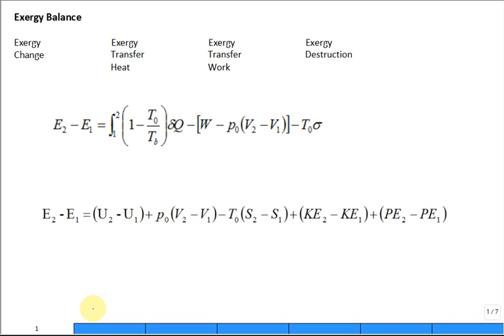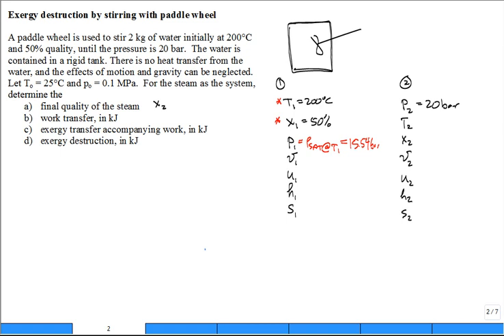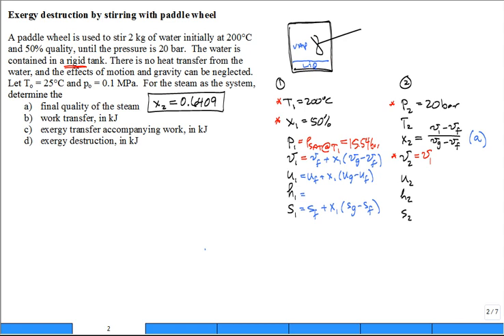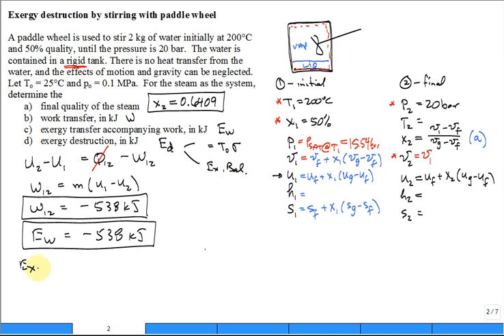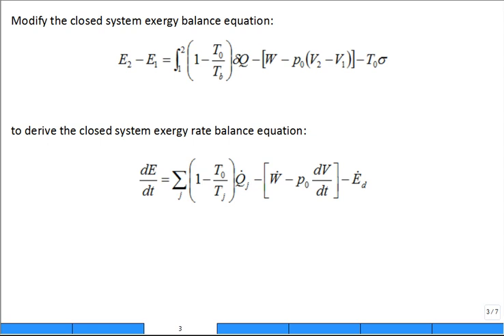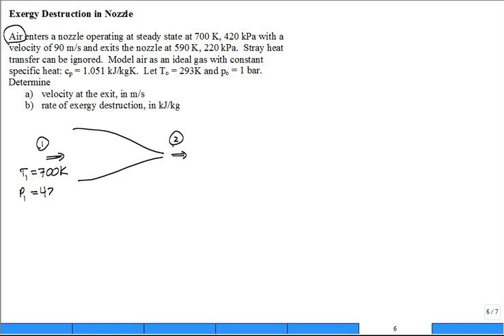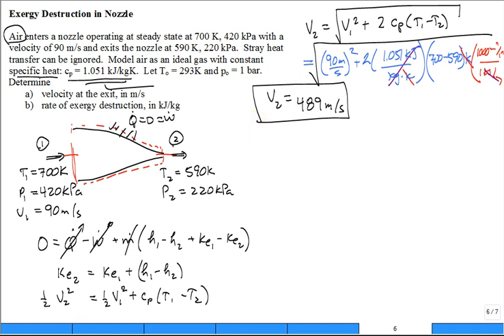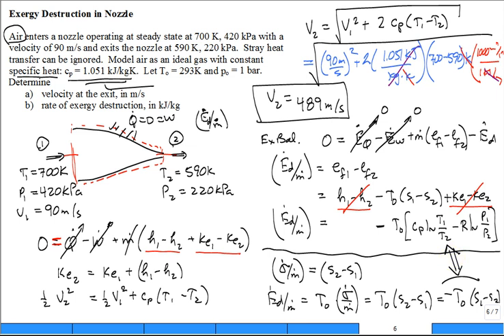ME4293 Exergy 3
Exergy Balance: 0:32

Example - Exergy Destruction of Stirring Paddle Wheel: 2:47
-Schematic and States: 3:04
-Getting Other Properties: 5:25
-Physical Interpretation: 7:13
-Fixing State 2: 8:02
-Finding Final Quality: 9:21
-Part (a): 10:07
-1st Law: 11:25
-Part (b) and (c): 12:27
-Exergy Balance: 15:31
-Exergy Change Formulation: 16:59
-Exergy Change: 17:57
-Part (d): 19:17

Rate Form of Exergy Balance: 20:35
Modification for Open System: 22:10
Define Flow Exergy: 23:31
Flow Exergy Difference with Simplification (CV Analysis): 24:02

Example - Exergy Destruction in a Nozzle: 25:23
-States: 25:49
-1st Law for Control Volume: 27:14
-Exit Velocity Formula: 28:15
-Part (a): 30:27
-Exergy Balance: 31:52
-Entropy Balance: 34:57

Thermodynamics II